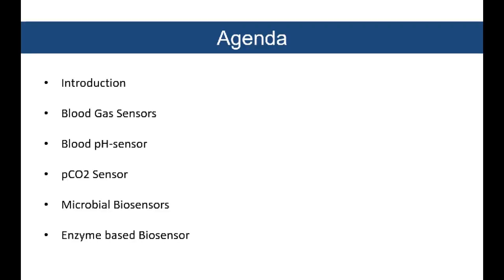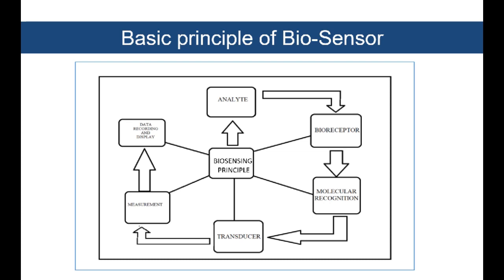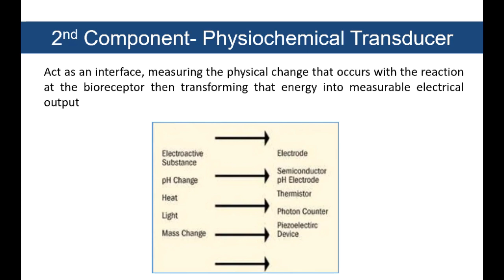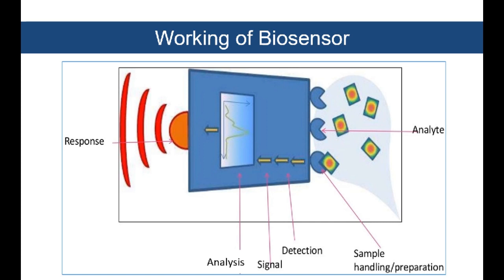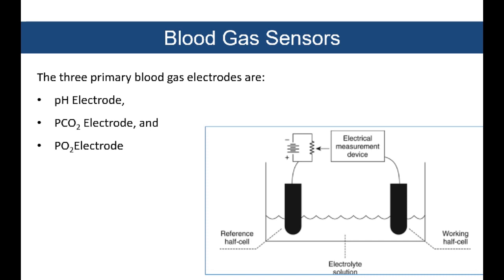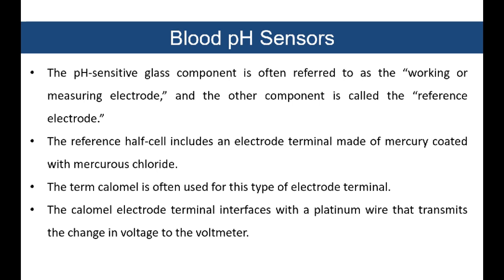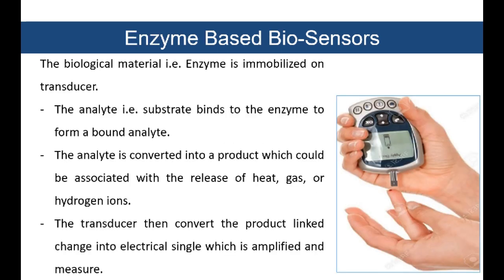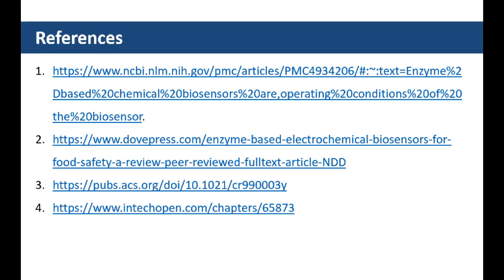Biosensors and Transducers || Chemical Enzymes & Biological Sensors || Lecture 2( English)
HELLO GUYS,
This video contains information about the second chapter of the Biosensors and transducers series which is Chemical Enzymes & Biological Sensors.

The mentioned things are present in this video.

If u have any queries or suggestions u can give them in the comment section.